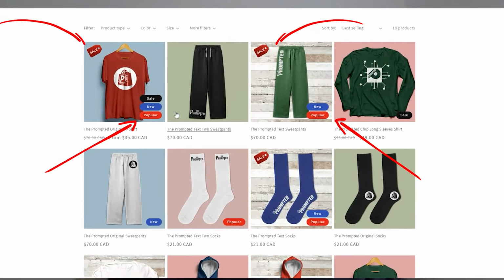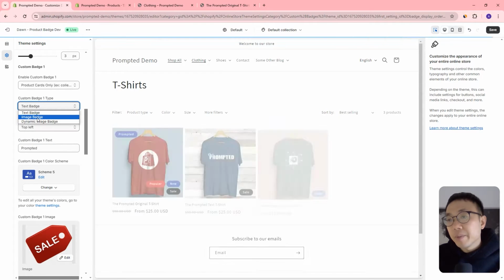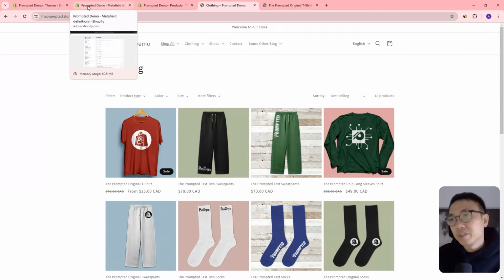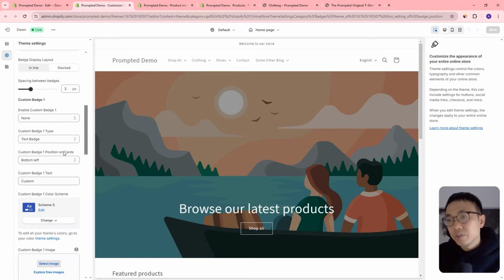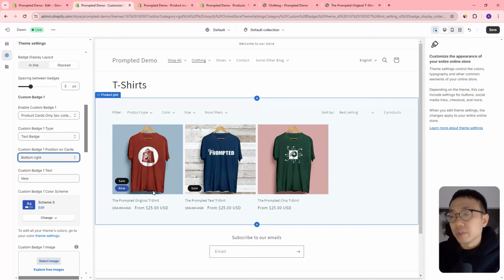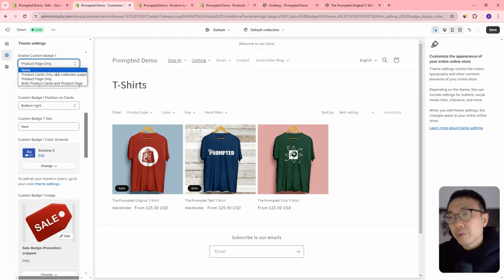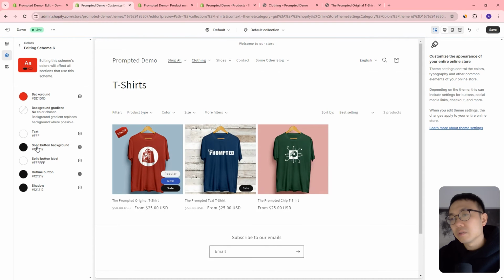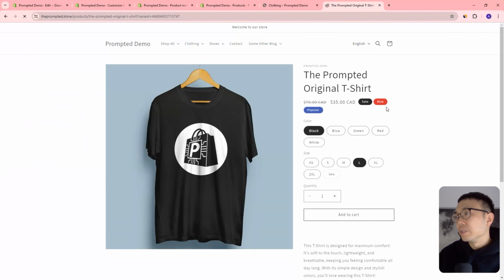Add These Badges To Scale Your Shopify Store: Easy Copy & Paste Guide to Boost Conversion Rate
Get free access to our library of AOV and conversion rate boosting customizations and code when you join our free newsletter

Add your own custom badges to your Shopify store for free without installing any apps.

Don't worry if you're not yet comfortable with code, all the steps you need are in this video.

TIMESTAMPS
00:00 - What this video is about
00:33 - Demo of this customization
01:59 - Demo of the settings available
07:56 - Adding product metafields to control product badges
10:27 - Edit theme code to add product badges to your collection pages
17:02 - Edit theme code to add product badges to your product pages
19:16 - Examples and on how to customize the badges for your own store
29:13 - Final thoughts